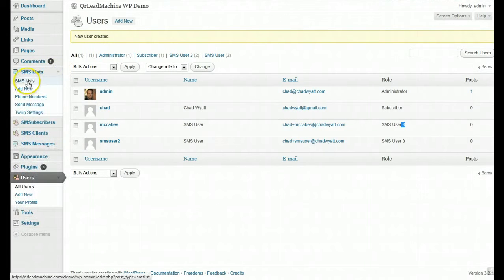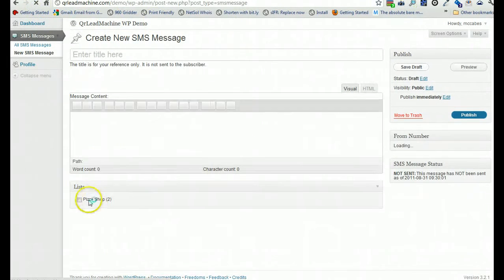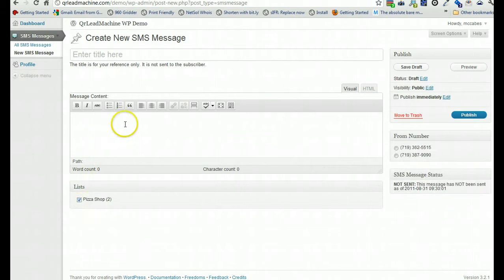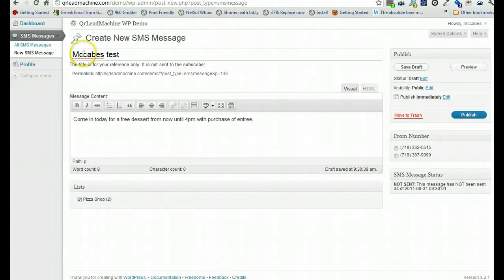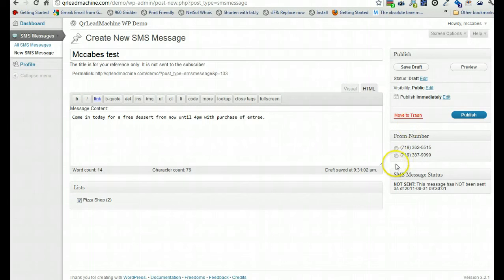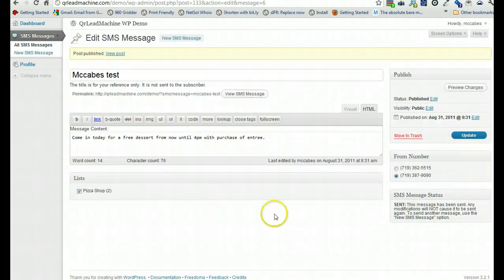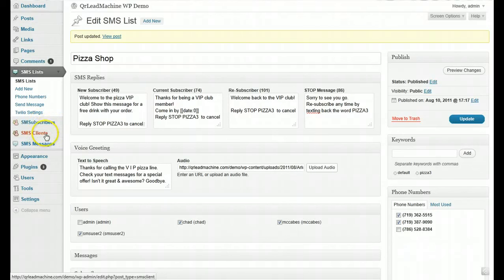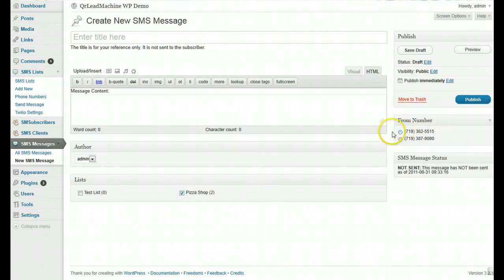Granting a user access to a list of SMS Metadata Party